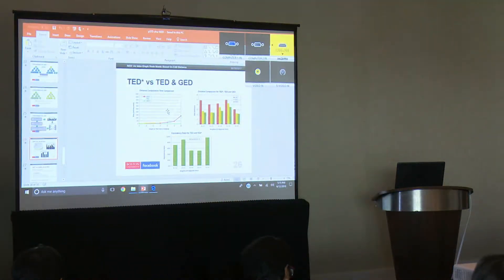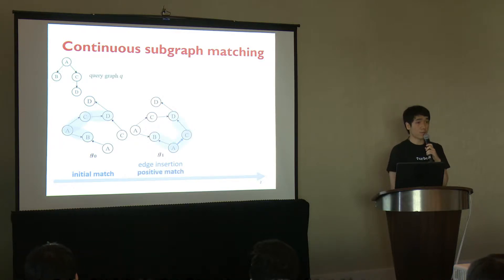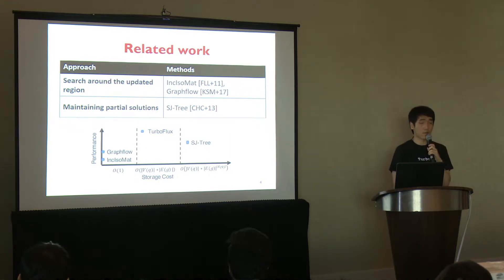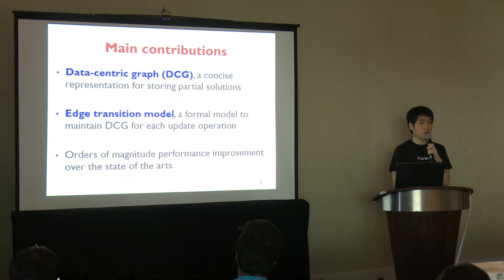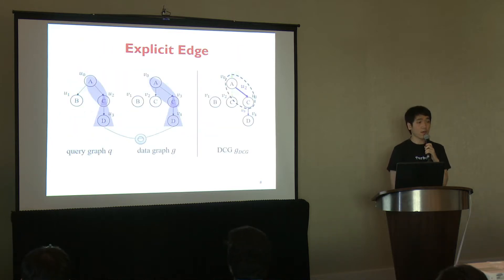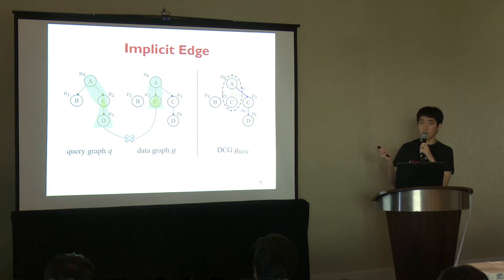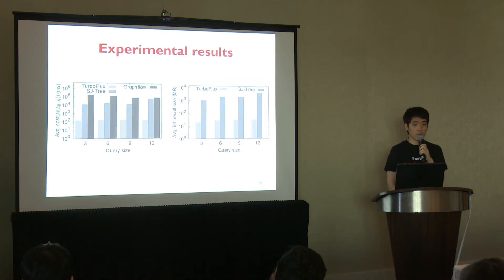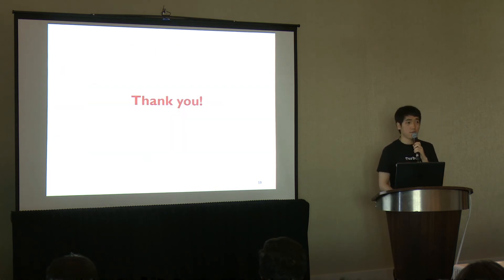In Seo, POSTECH, TurboFlux: A Fast Continuous Subgraph Matching System for Streaming Graph Data